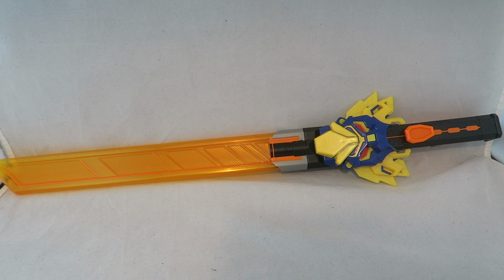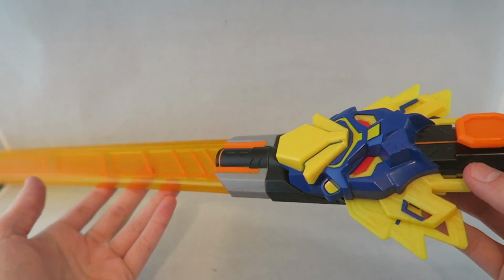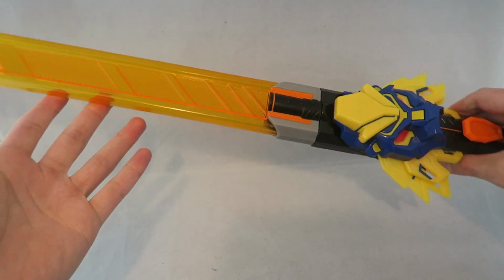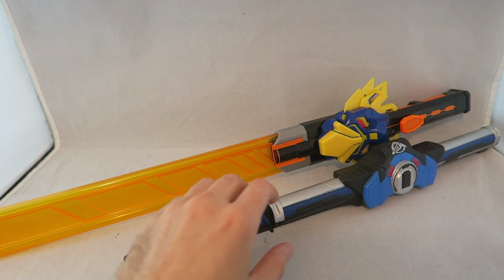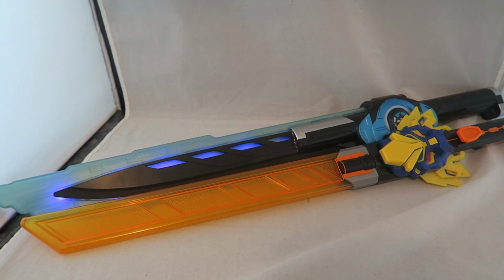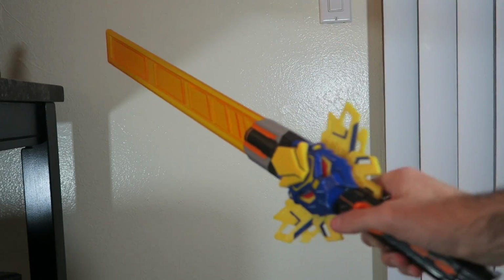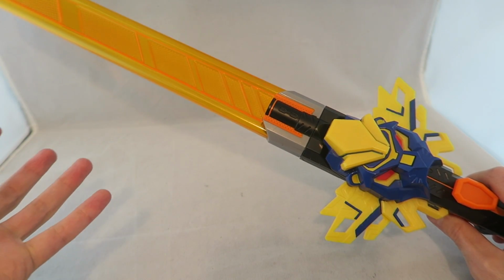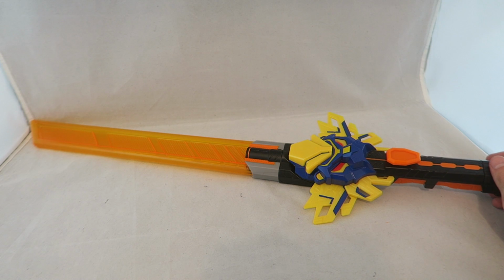Beast-X King Saber Review | Power Rangers Beast Morphers Season 2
Welcome to my review for the Beast-X King Saber from Power Rangers Beast Morphers Season 2. This is one of the new weapons the rangers receive in the second season, based on the Beast-X King Zord. It features a very unique spinning mechanism, but does that make it worth a buy?